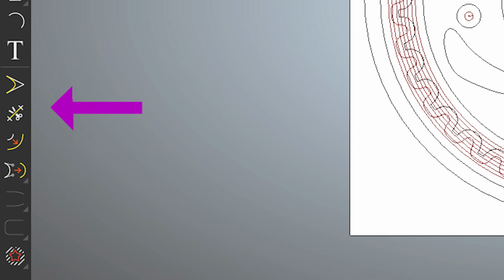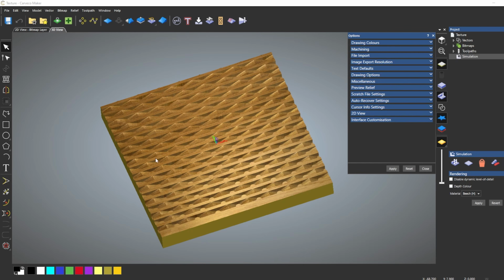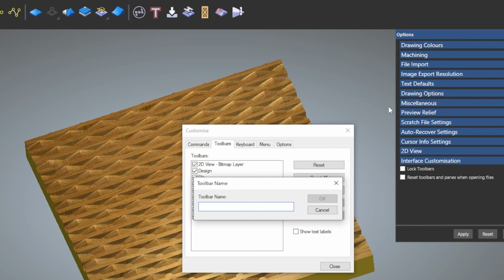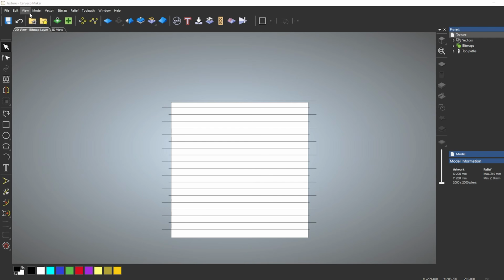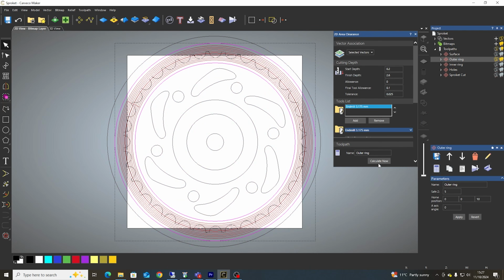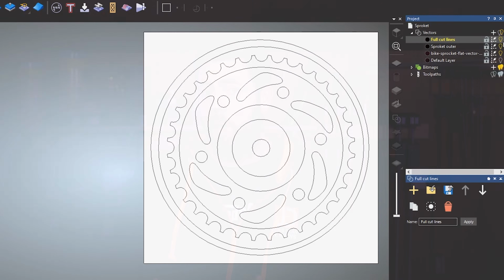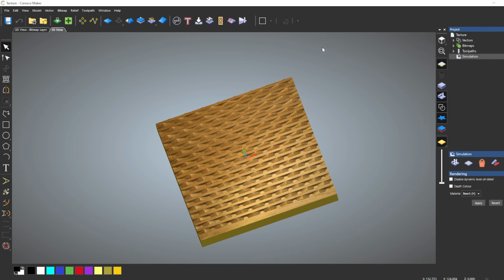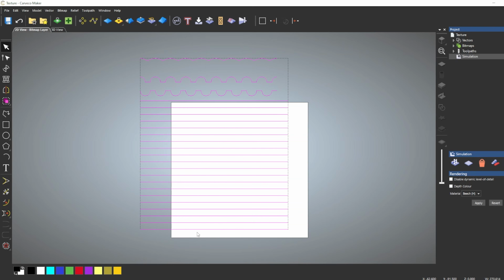Improve your workflow in Carveco Maker with these 5 tips and tricks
A couple of things you can do to speed up your workflow or even save time when you have tight deadlines - every second counts! These all apply to Carveco Maker and Maker+

00:00 Intro
00:20 Trim tool - how to use it correctly
00:51 How to customise your toolbars
03:56 Ignoring your material size
05:54 Using layers and groups
06:42 Finding all of the shortcuts
07:34 Creating your own shortcuts